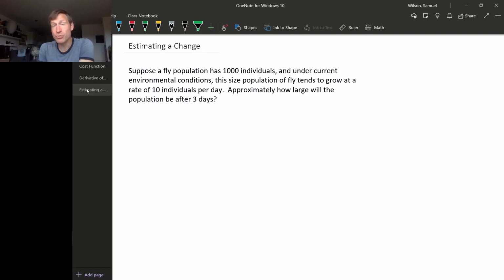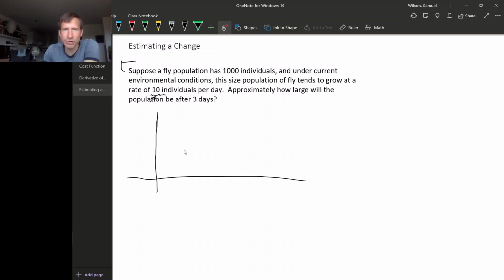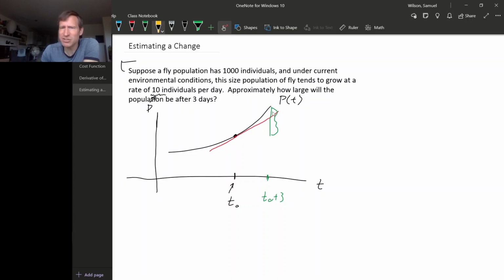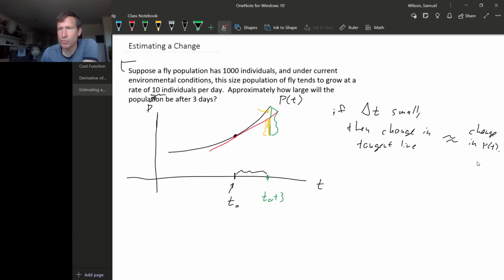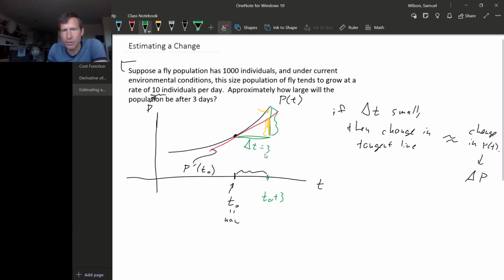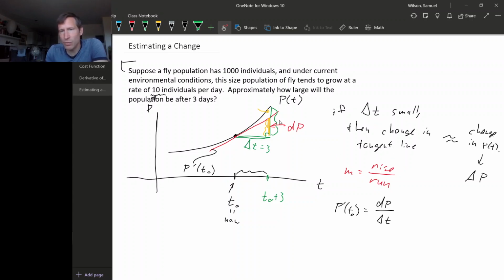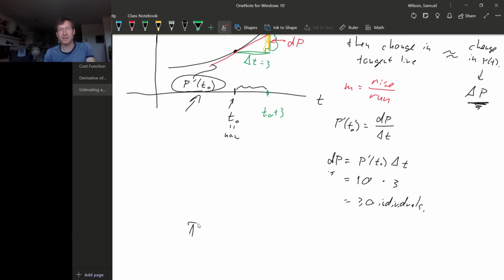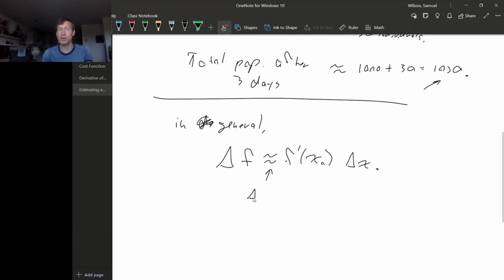3.4 2 - Approximating Changes